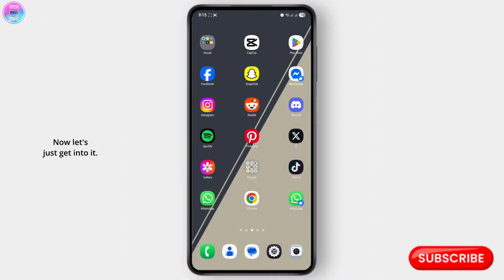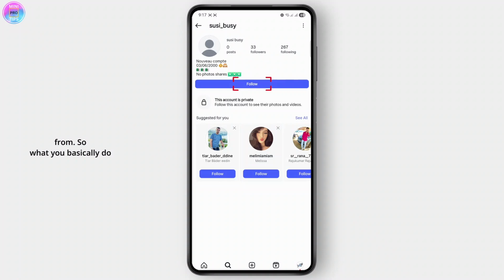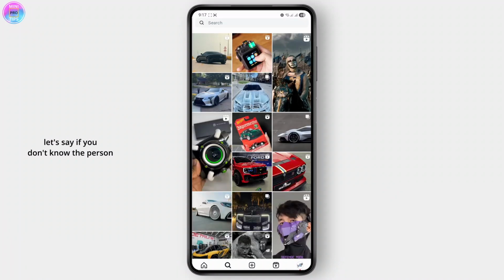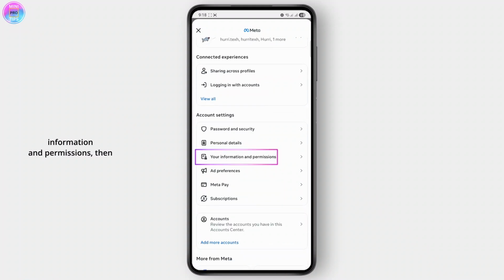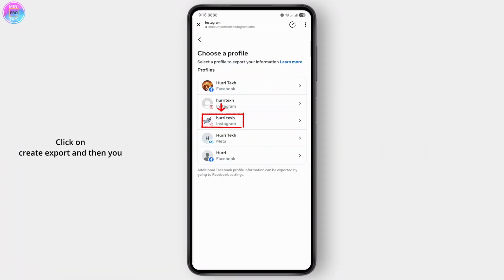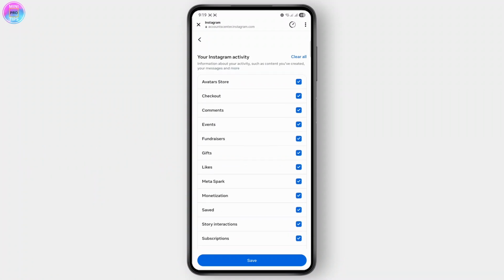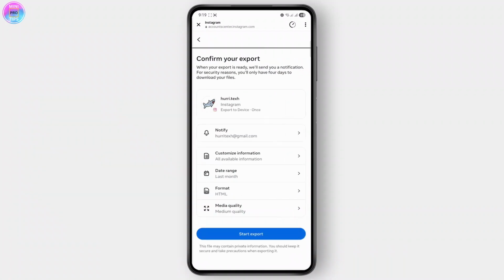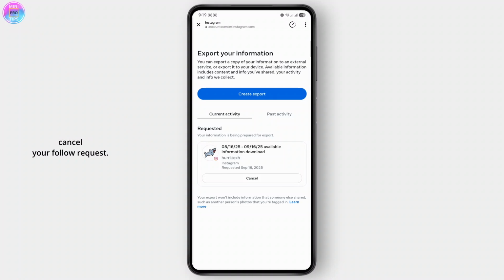How to Cancel Follow Requests on Instagram?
Want to cancel follow requests on Instagram but not sure how? This video will guide you through the steps on how to cancel follow requests on Instagram quickly and easily. Whether you're asking, "How do I cancel a follow request on Instagram?" or need help managing your pending requests, this tutorial has you covered. Learn the steps to remove follow requests and keep your Instagram account clean. Watch now to see how you can cancel follow requests on Instagram today!

Timestamps:
00:00 How to Cancel Follow Requests on Instagram?
00:06 How Do I Cancel a Follow Request on Instagram?

Keywords: How to cancel follow requests on Instagram cancel Instagram follow request Instagram pending follow requests remove follow request on Instagram